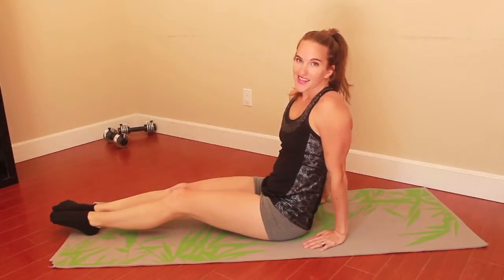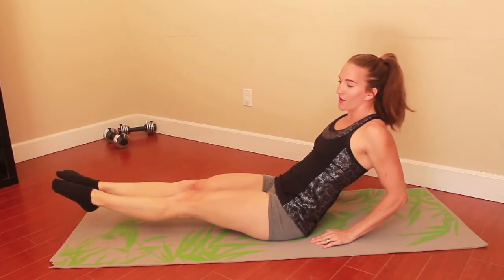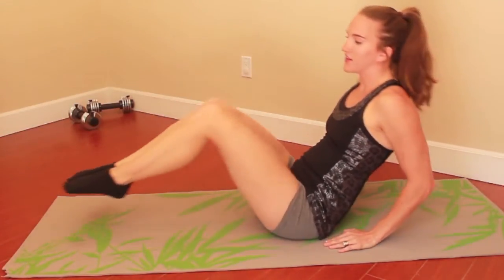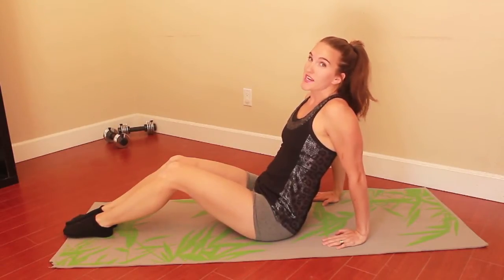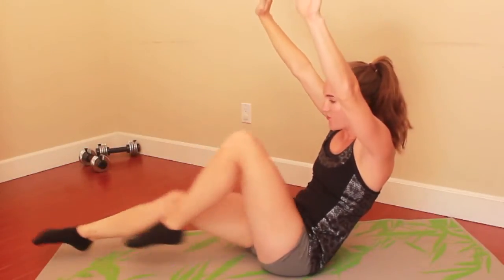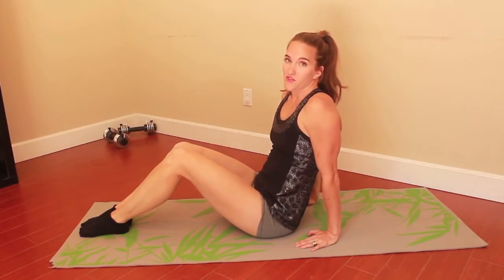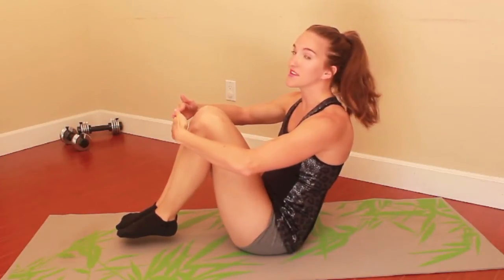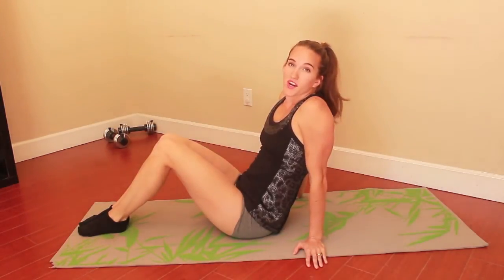Lose the Pooch! - Abdominal Exercises